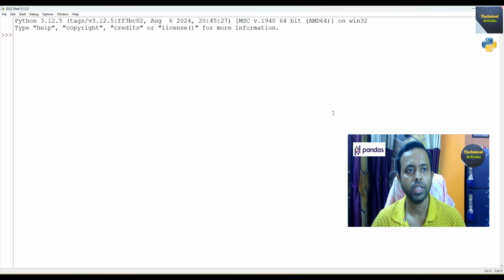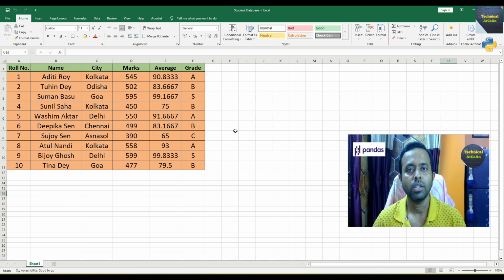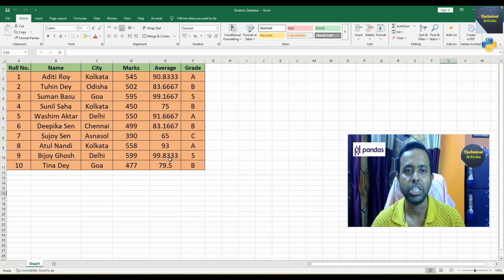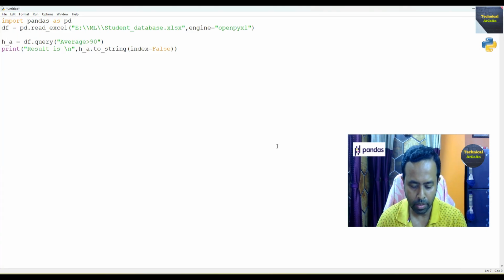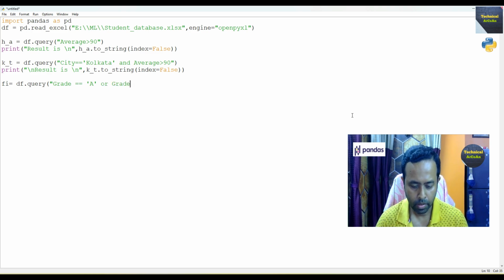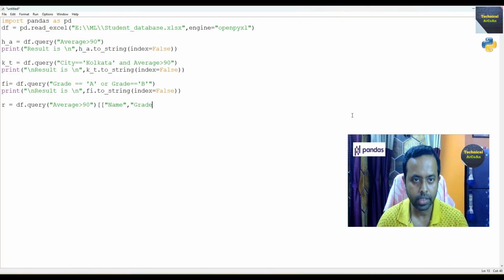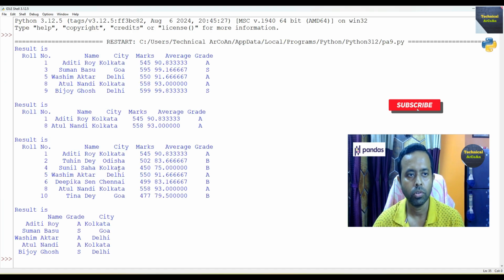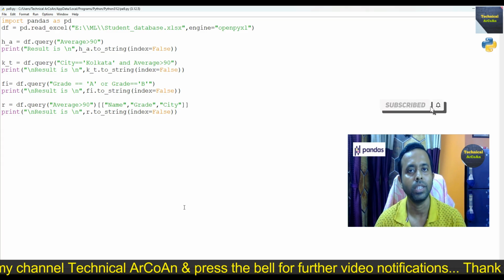Master Pandas query method : Filter Excel Data Like SQL! (Part-13)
Master Pandas query method : Filter Excel Data Like SQL! (Part-13) | Pandas Tutorial with query

In this video, you'll learn how to use the powerful query() method in Pandas to filter Excel data just like SQL! Ideal for data analysts, Python beginners, and anyone working with spreadsheets. We’ll use real Excel files and perform practical queries that are super simple and highly efficient.

📌 What You’ll Learn:

How to read Excel data(Student_database.xlsx) with Pandas
How to filter rows & columns using query() method like SQL WHERE clause

Real-world examples: filter by multiple conditions, numerical comparisons, and logical operators

💻 Tools Used:
Python | Pandas | openpyxl